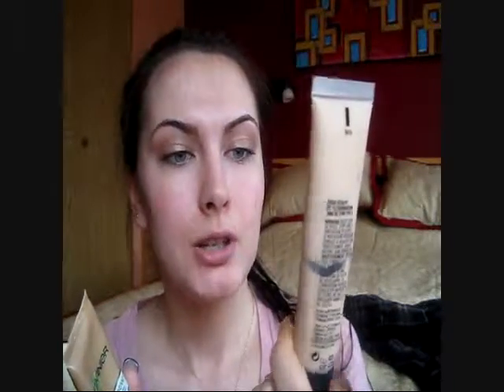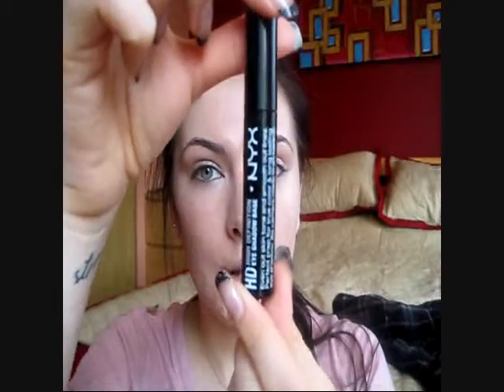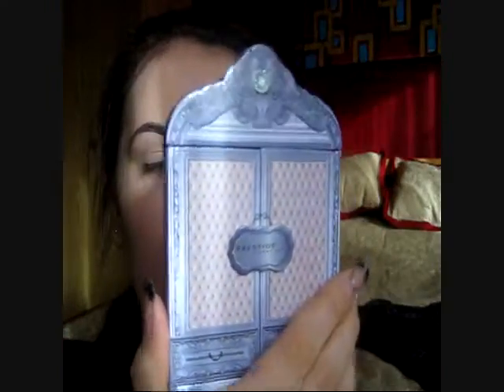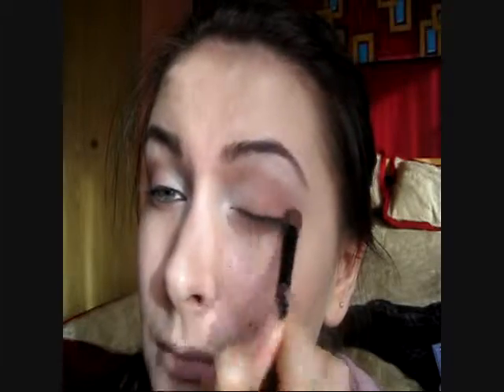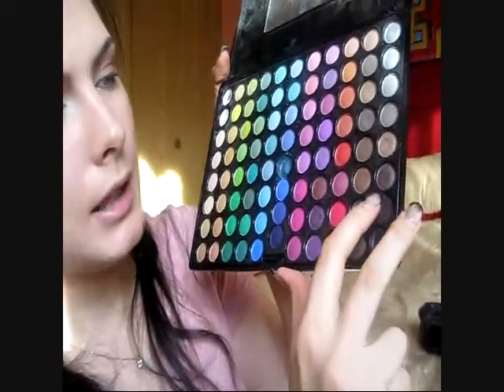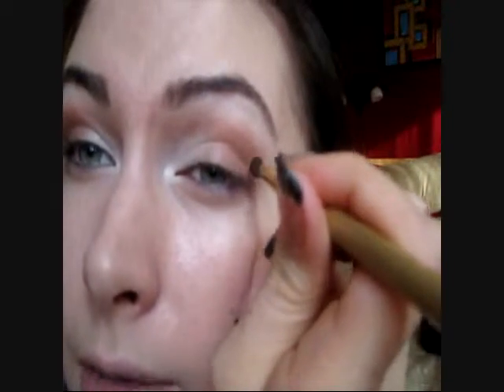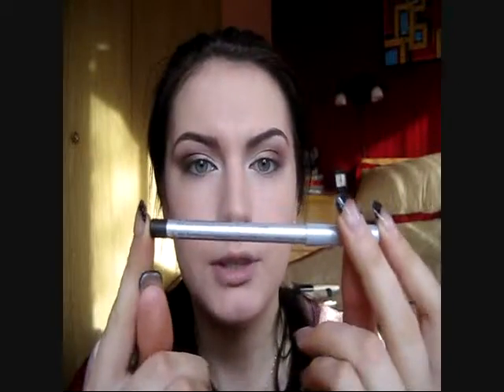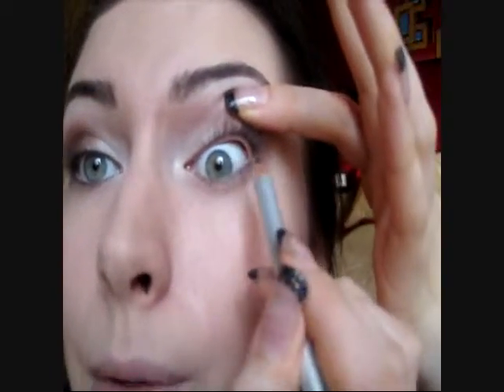Perfect look for Green eyes!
Hey Everyone!

Its Ksusha! This is one of my everyday looks, using warm copper and brown shades! Perfect for green eyes as well as any color really!

This is my first video so don't mind the quality, the next one will be better I promise :)

Products used :
FACE: M.A.C Studio sculpt- NC15, Garnier BB cream- light/medium, Estee Lauder tender blush- 101 Petal, Rimmel London Powder- translucent

EYES: NYX- HD eyeshadow base- ESB04, Rimmel London Quad eyeshadow- 018 Romantic cool (shade 3), Prestige Vanity Fair pallet- Knockout, Estee Lauder- #35 cinnamon, Maybelline the falsies volume express- Black Drama, Prestige eyeliner- Black/Brown

LIPS: NYX lip gloss-  145 Salsa